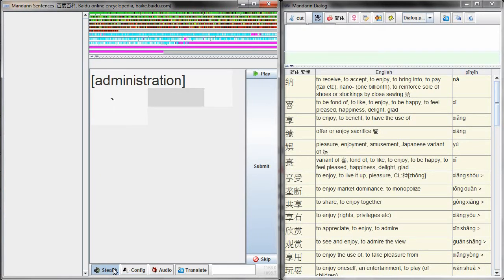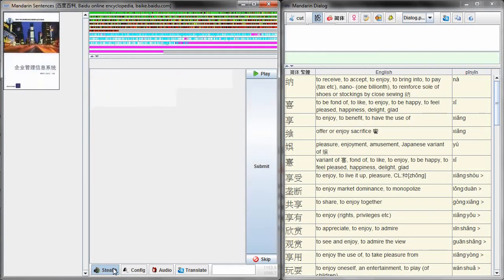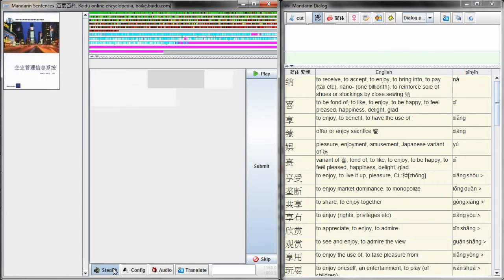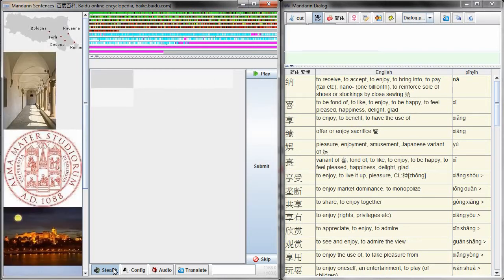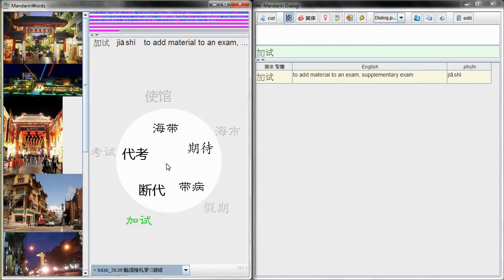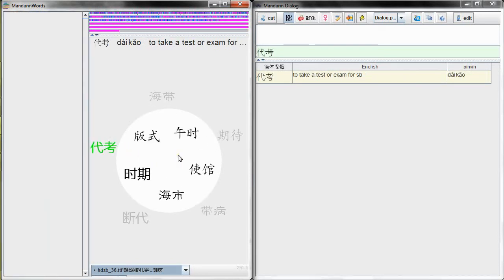Learning Chinese - Speech Output in Trainslate Mandarin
picture of mountains by my sister